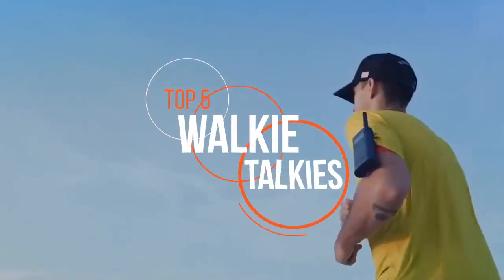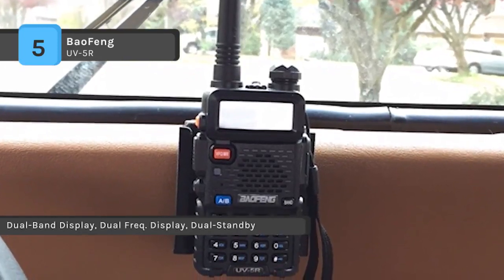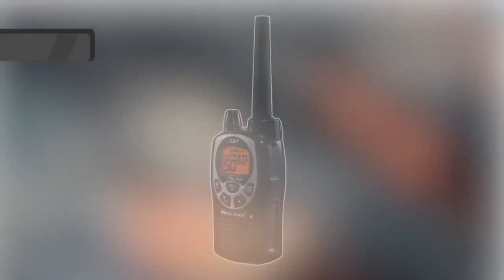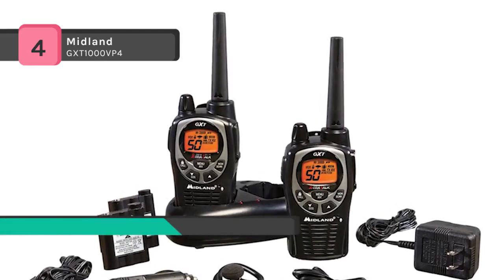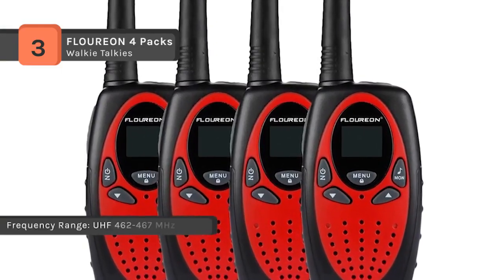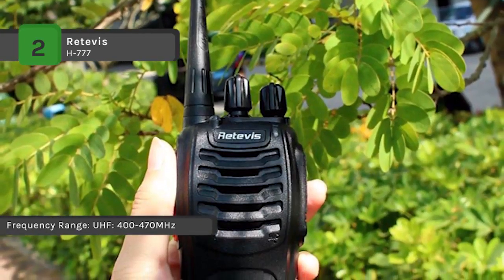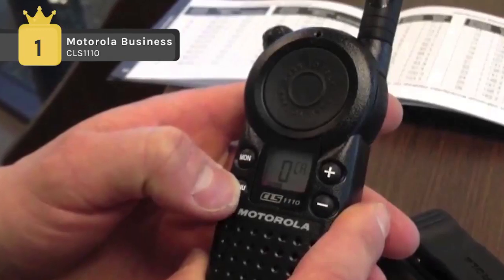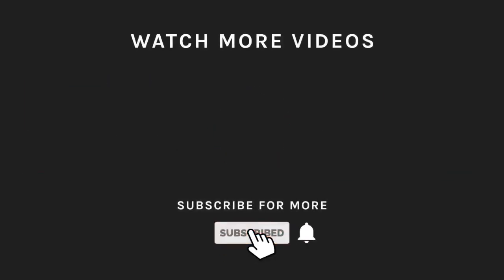Top 5 Best Walkie Talkies in 2020 | Top 5 List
Best 5 Walkie Talkies
1. Motorola Business CLS1110
2. Retevis H-777
3. FLOUREON 4 Packs Walkie Talkies
4. Midland GXT1000VP4
5. BaoFeng UV-5R

If you are planning a family trip, or a backpacking tour with friends, what you need is a good and reliable set of walkie-talkies. These small devices can not only save your life in times of crisis, but they can also help you out in the areas where there is no mobile phone reception. You can also get alerts and warnings on your walkie-talkie and stay in contact with your friends while you are on a tour. If you want to buy a decent two-way radio, then check out our walkie-talkie reviews of the best rated walkie-talkies on the market.